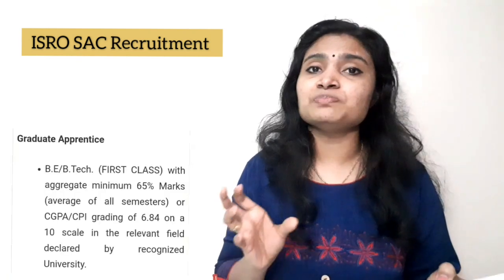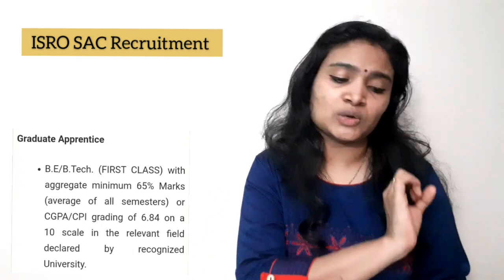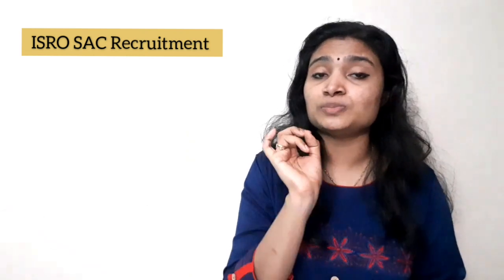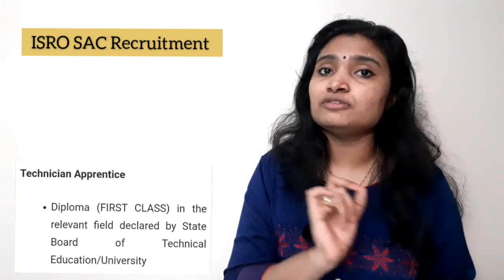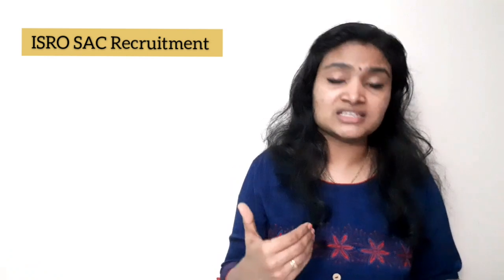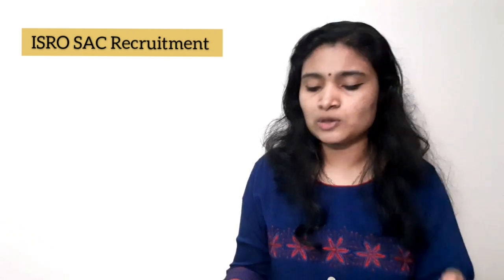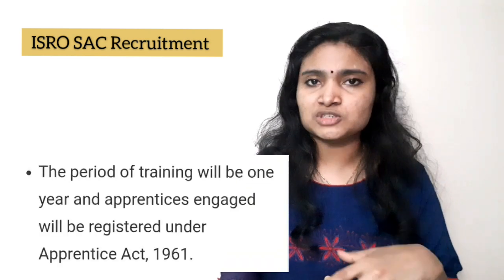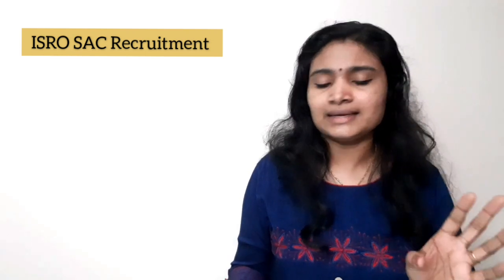ISRO SAC Recruitment 2020| BE/ BTech, Diploma Freshers| No Fees NO Exam Direct Selection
Find the Detailed Notification and Link to Apply here